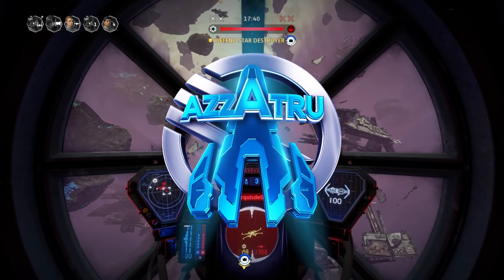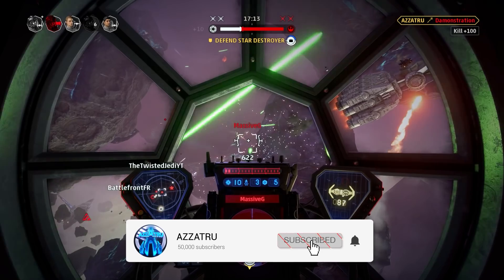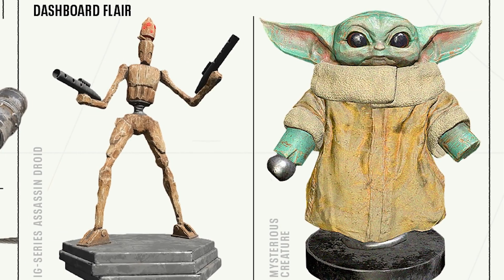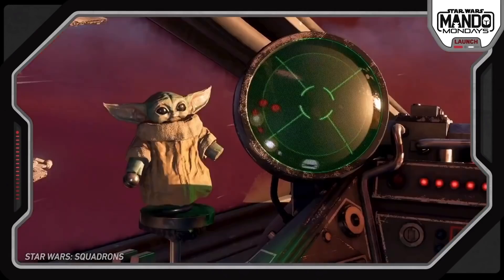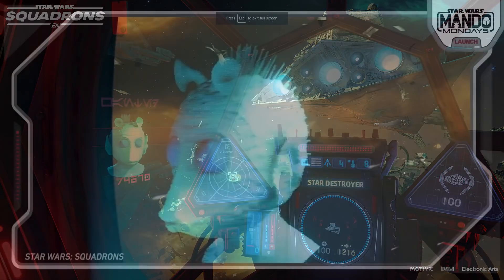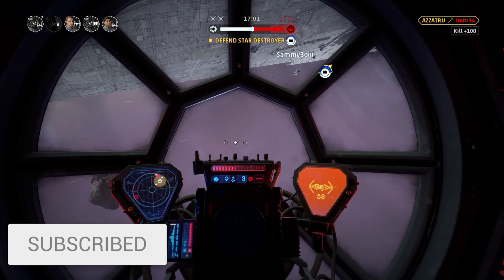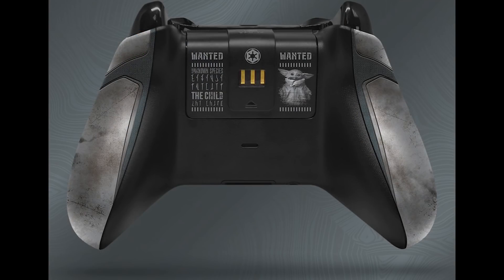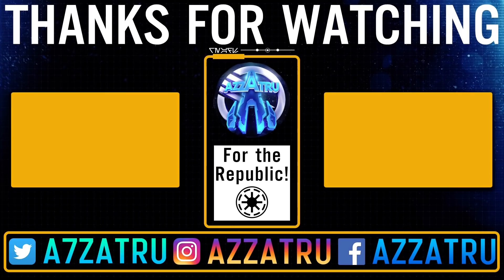MANDALORIAN Content to Star Wars Squadrons! Footage, Release Date, Info!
The Mandalorian Content for Star Wars Squadrons! Footage, Release Date, Info! Watch the child / baby yoda come to star wars squadrons this week with the mandalorian season 2 supply drop. This channel posts star wars squadrons gameplay, news updates and more. Watch the Star Wars Squadrons gameplay trailer and more on this Squadrons channel.